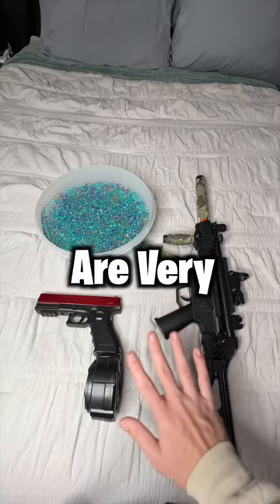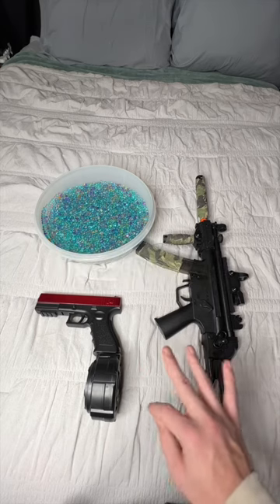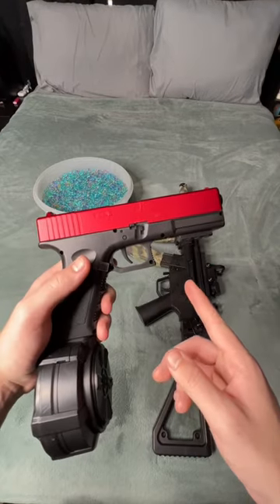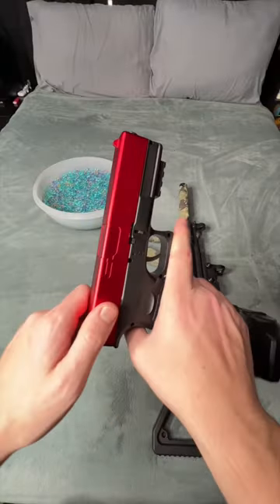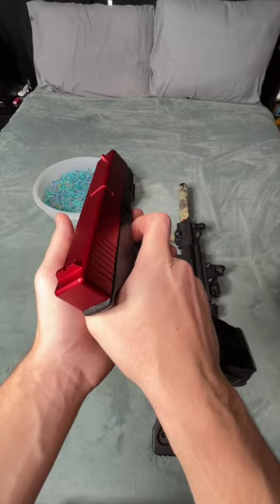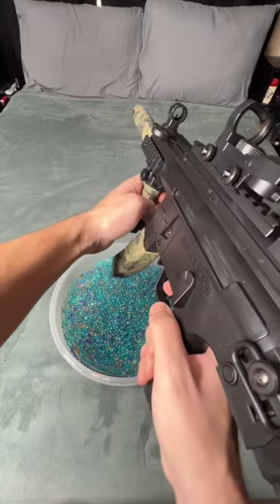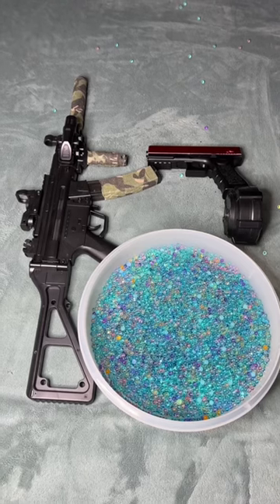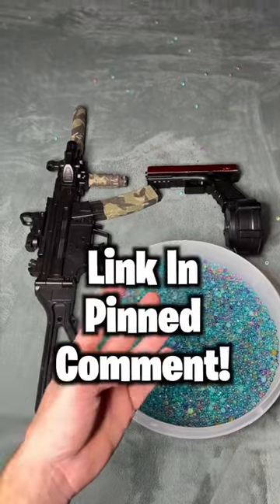These Gel Blasters Have a Very Special Feature!